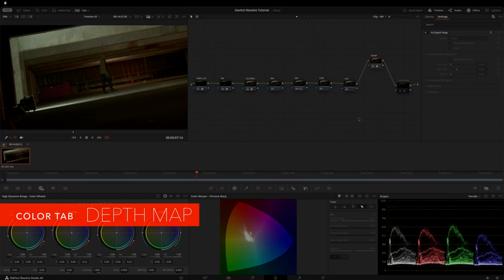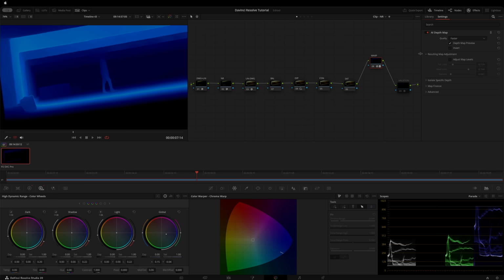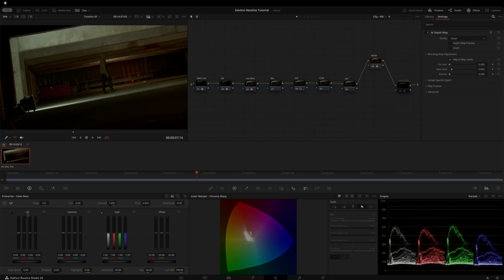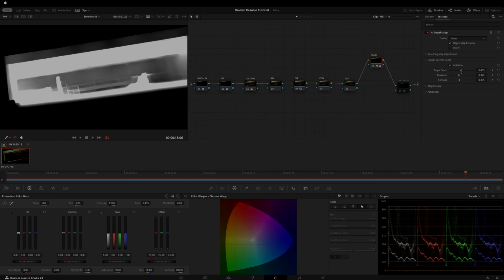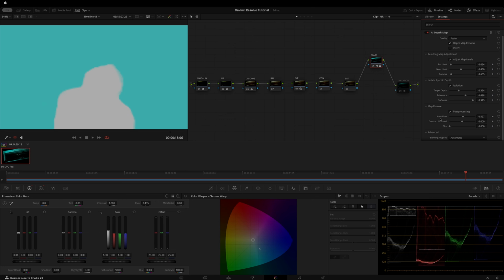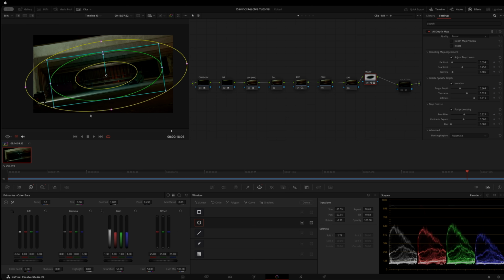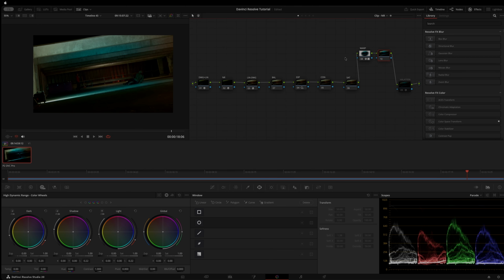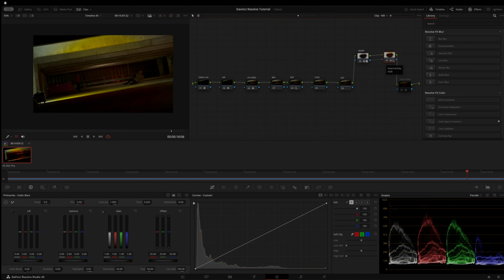Resolve Depth Map Explained: Target Depth, Tolerance, Softness + OFX Alpha Workflow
In this lesson I break down the Depth Map effect inside DaVinci Resolve’s Color tab — how to isolate a subject by distance, clean up the resulting alpha, and use it properly in a real grading node tree.

What you’ll learn:
 • Depth isolation tools: Target Depth, Tolerance, Softness (how to “sweep” through the scene)
 • Map Finesse: Post Filter, Contract/Expand, Blur (how to clean edges and reduce artifacts)
 • Depth Map Preview vs using the resulting alpha for grading
 • OFX Alpha routing: “Enable” and what “Use For Mixing” changes in practice
 • How to use the Depth Map alpha downstream for controlled grading

This is a preview lesson from my course.

Hire / collaboration
I’m available for remote editing + color grading (DaVinci Resolve).
Based in NL — available worldwide.